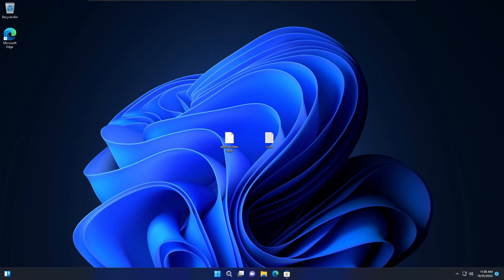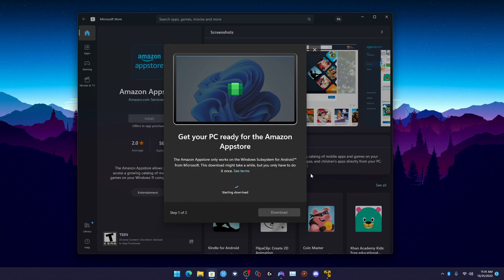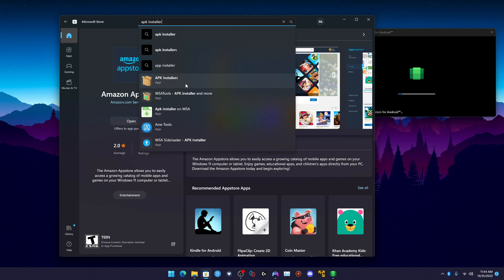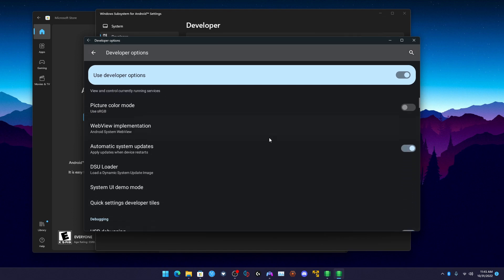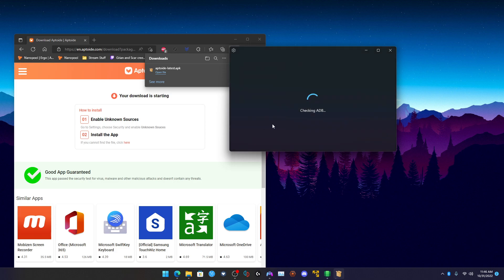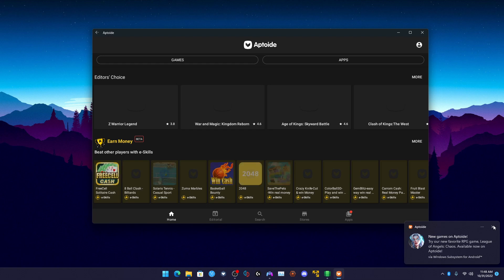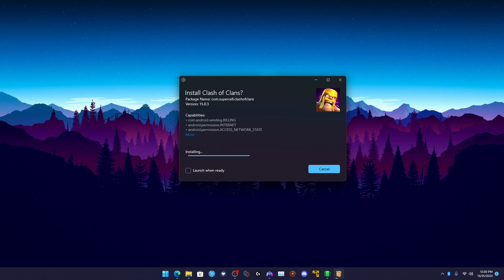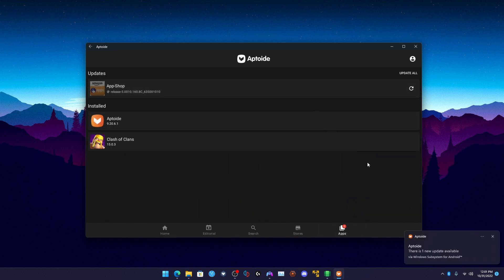How To Officially Install Android Apps on Windows 11!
New Video after a while! I apologize to the wait! I've been super busy these past few months!
Note: This was done on Windows 11 22H2. Not tested with older versions of Windows 11!

***(Video Links)***
Amazon Appstore:

***(My Links)***
Main Channel: